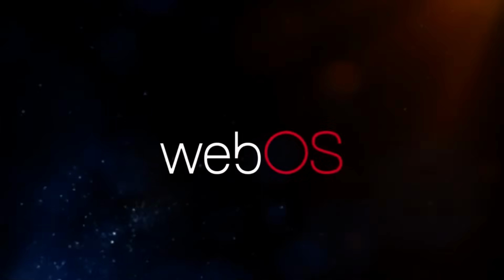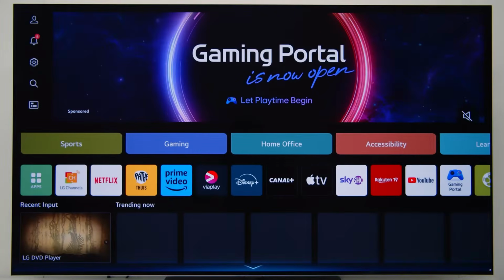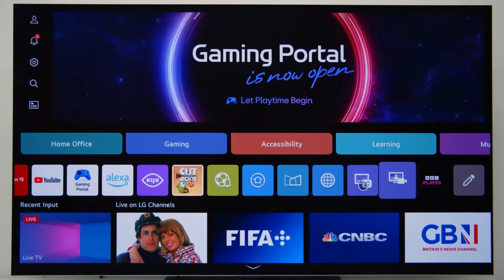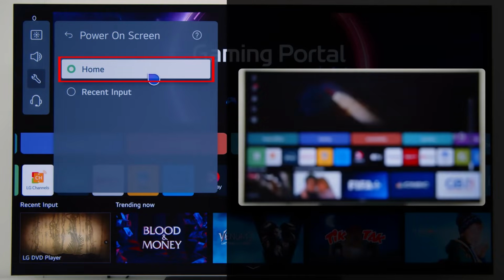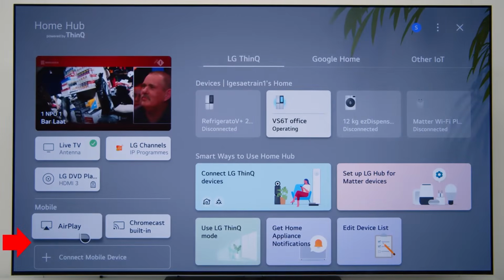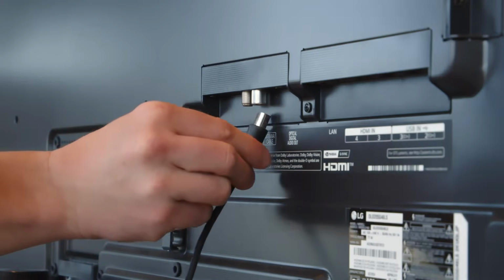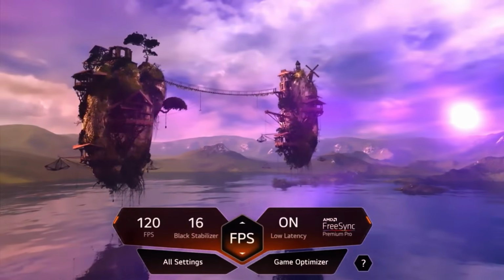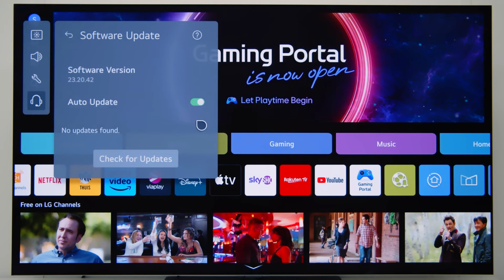[LG WebOS TV] Everything You Need to Know!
Looking to master your LG WebOS TV?
This video covers everything you need to know about WebOS—from setup and features to hidden tips and tricks! 🛠️🎥

🔹 Topics Covered:
✅ 00:00 Intro
✅ 00:16 The Magic Remote
✅ 01:05 The Home Screen and Apps
✅ 03:48 Connecting Other Devices / Home Hub
✅ 05:38 Live-TV
✅ 06:17 TV Settings

🔔 Stay updated: [Your Channel Link]
📢 Follow me on: [Your Social Links]